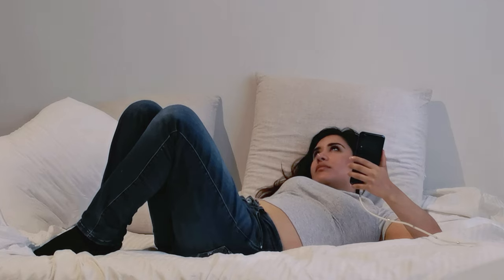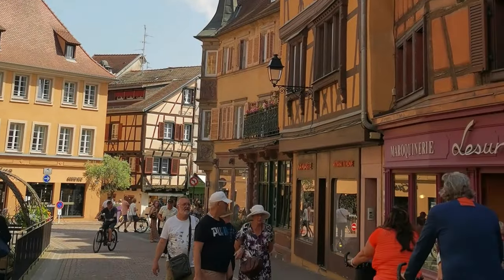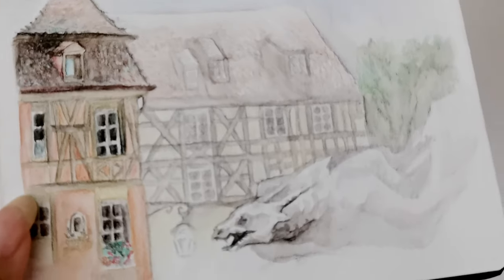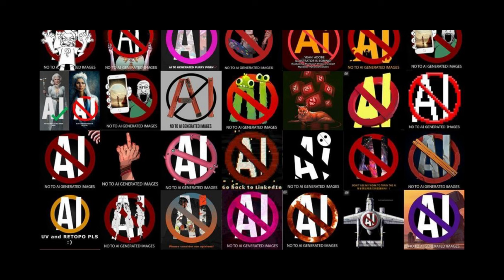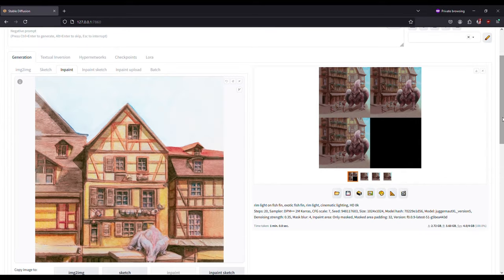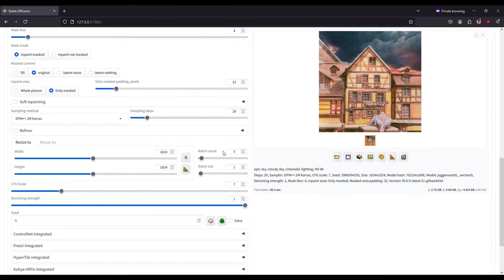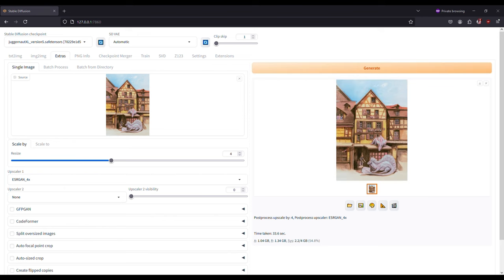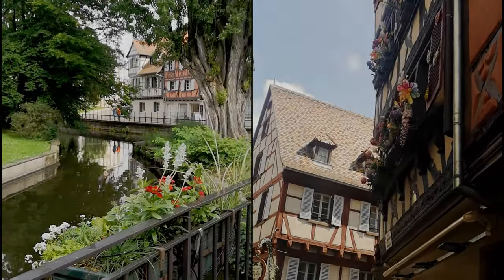Enhancing traditional art with AI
Hello your majesties! I put together this video almost two months ago, earlier than the previous vid about stereograms I uploaded prior, but given the timeline didn't make sense I decided to archive it until I finished and uploaded that one first, which in AI timeframe makes this delivery super ancient x) The technique was in itself quite old by the moment I made the vid considering they had just released the open weights for SD 3.0, at the moment I am writing this text Flux got released and integrated into Grok, and Kling & Gen3 took over the AI scene with image to video, which made me ponder if this video served any purpose at all, but here it is! At least as a videoblog of my vacations :D  , the technique to improve on small watercolors / loose sketches remains more or less the same so I guess it is still useful for those who still want to do that with a lil bit more agency and control, which is something the ComfyUI add-on in Photoshop - the newer version of this process... sort of- is not yet to beat... I think, I haven't used it yet. Let me know what you think!

00:00 - Intro
00:17 - Colmar, the real life Market Chipping
00:48 - My approach to Traditional art
01:18 - Downsides of doing plen air in Colmar (& maybe in general)
03:12 - Improving traditional art with Adobe Photoshop and Stable Diffusion.
06:42 - Upscale with Stable Diffusion
07:31 - Final thoughts